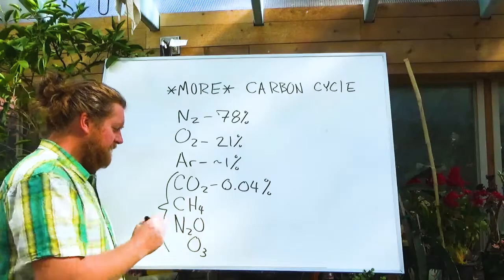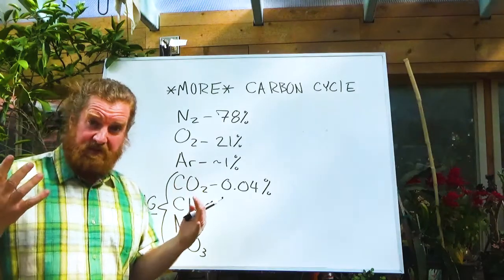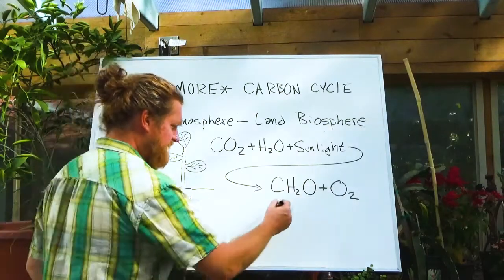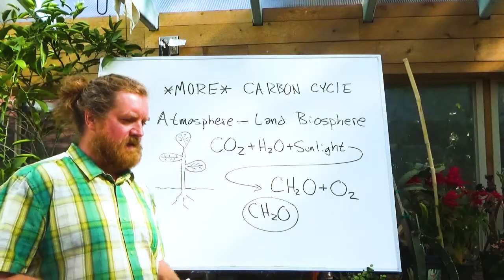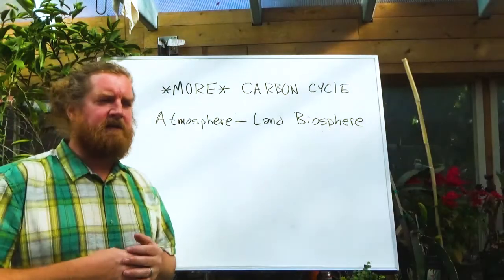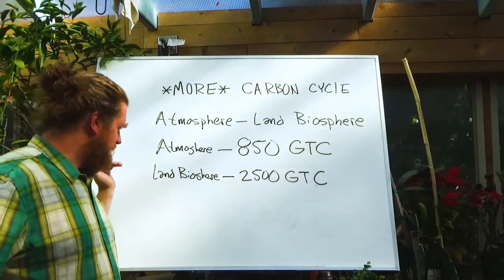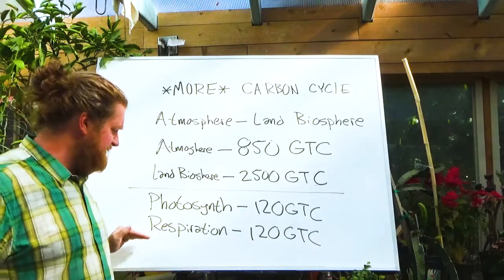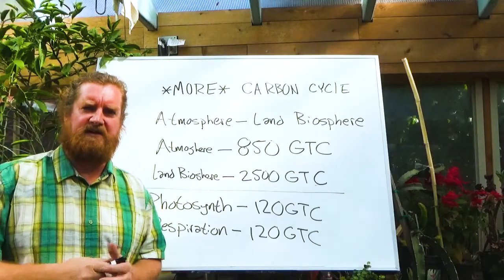land biosphere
land biosphere Climate Change